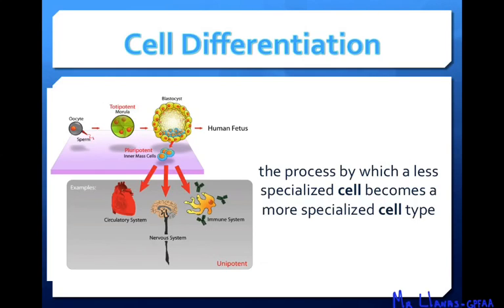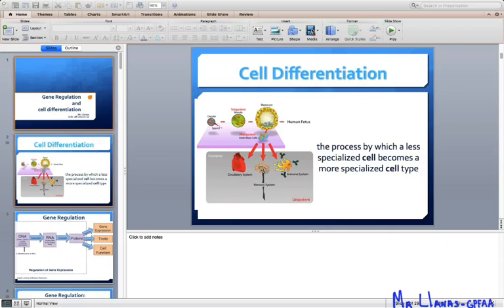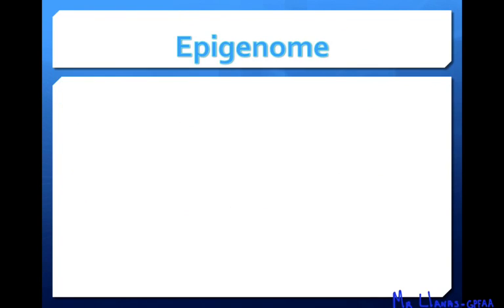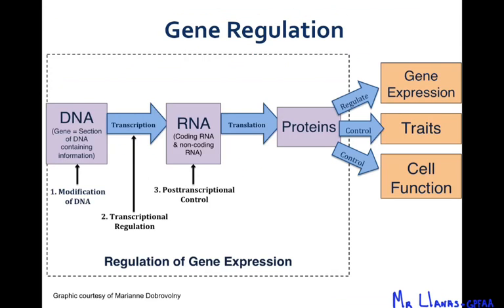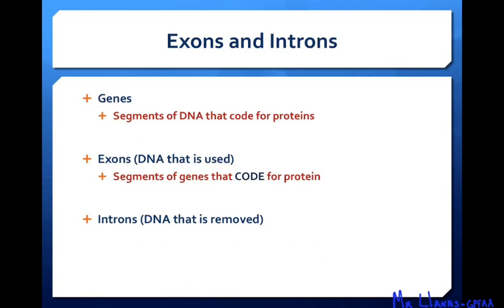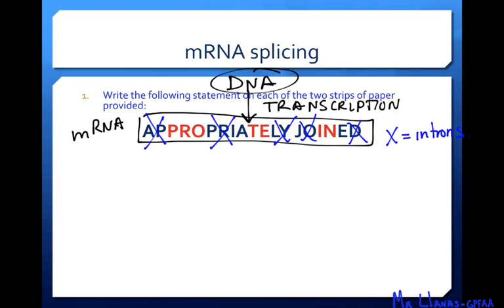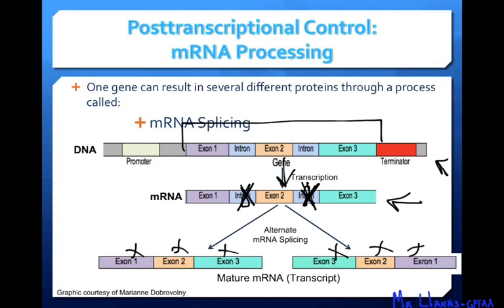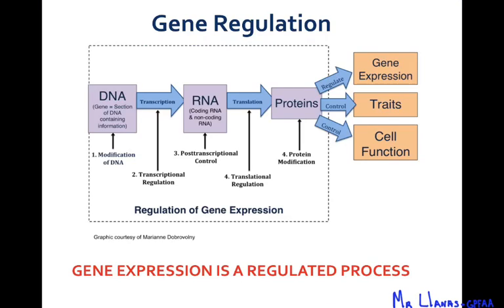GENE EXPESSION 2016